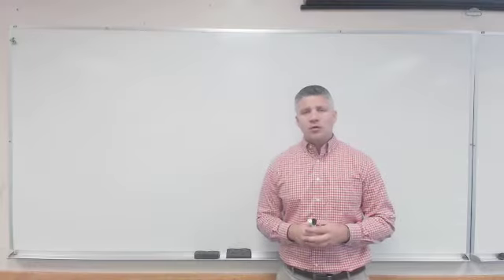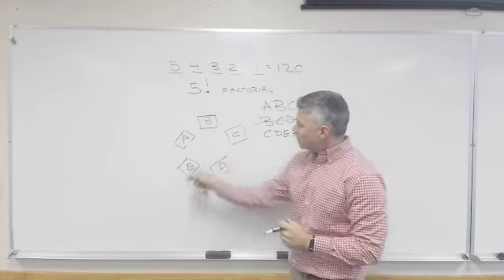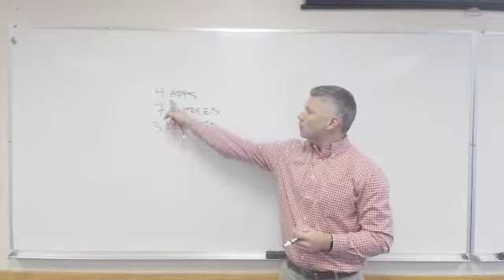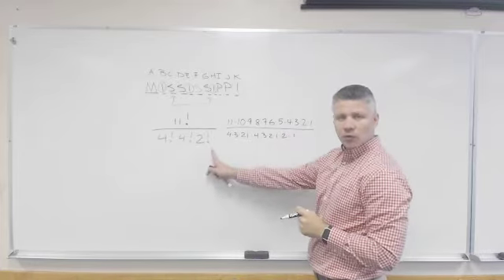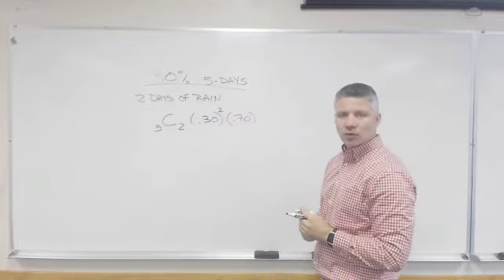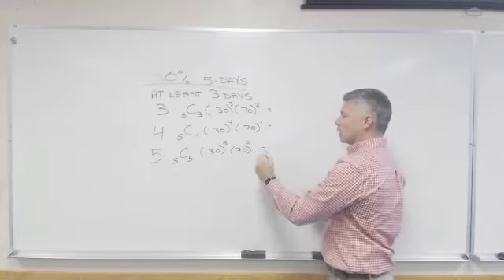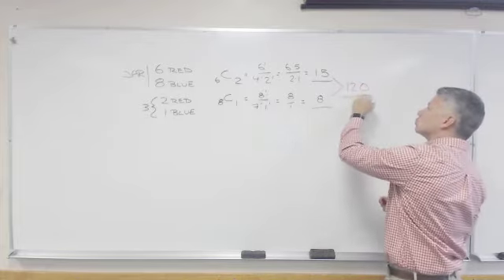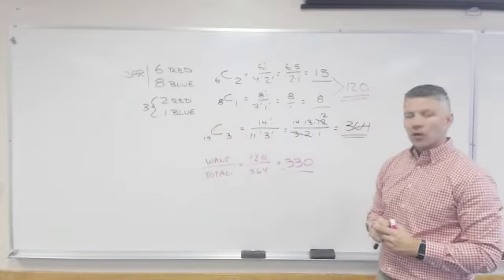Counting Principles Part 2